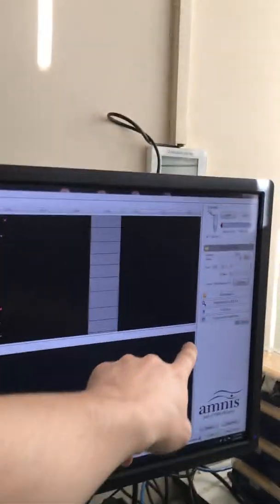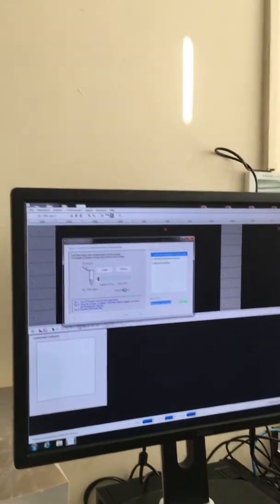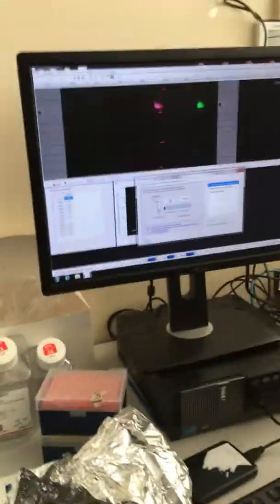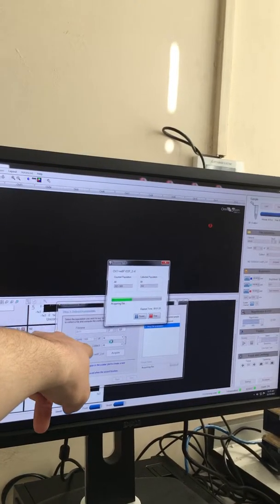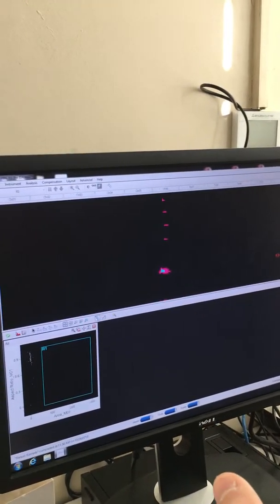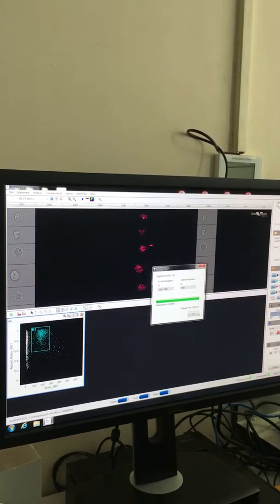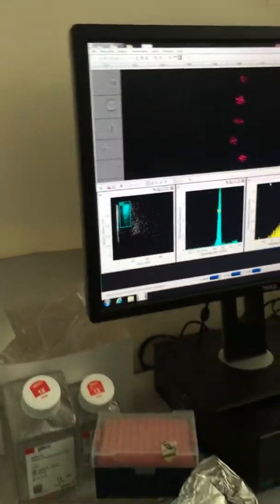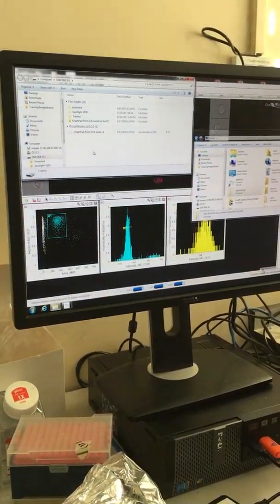Image stream flow cytometry analysis